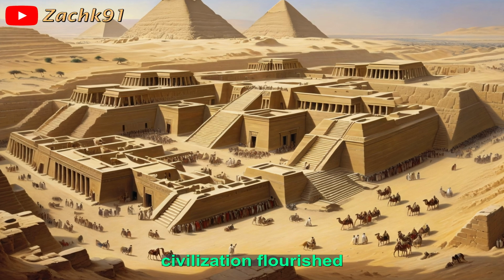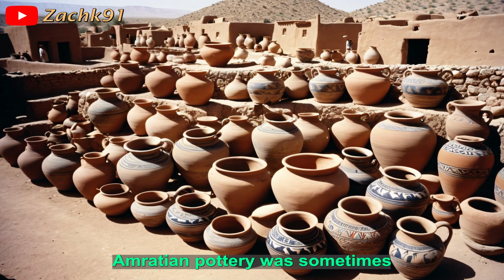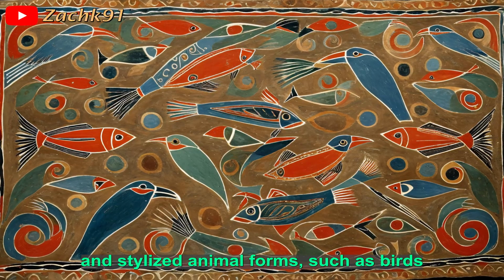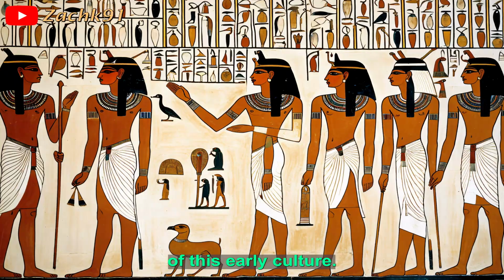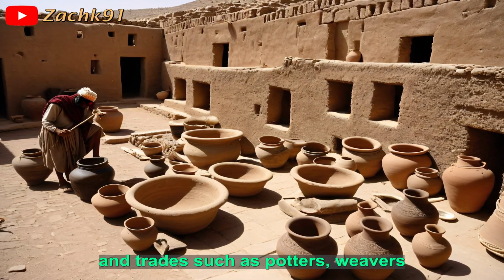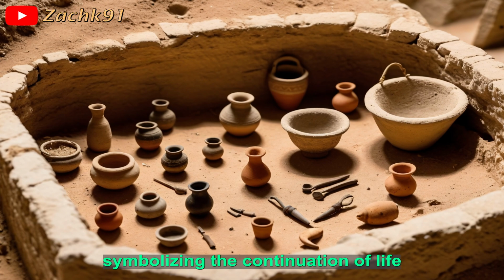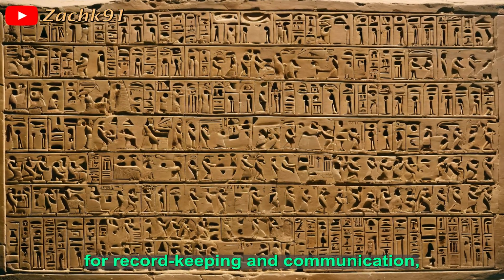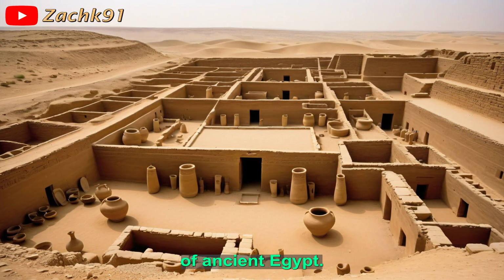🏺 Secrets of the Amratian Civilization: Unveiled 🌟🔍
Dive deep into the fascinating world of the Amratian civilization, a prehistoric culture that flourished between 3000 and 1800 BCE in what is now known as the Indus Valley region (modern-day Pakistan and India). This intriguing YouTube video will take you on a captivating journey, shedding light on the Amratian way of life, their unique architectural marvels, intricate art styles, and complex social structures.

You'll learn about the Amratians' impressive urban planning and advanced irrigation systems, which played a vital role in shaping their thriving societies. The video will also explore the Amratians' extensive trade networks, which connected them to distant lands and allowed them to exchange goods and ideas.

Furthermore, we will examine the Amratians' religious beliefs and practices, including their reverence for Mother Nature and the sacred feminine. You'll be amazed by their intricate pottery designs, metalwork, and stone carvings, which showcase their creativity and artistic prowess.

With the help of experts and archaeologists, we'll discuss the decline and eventual collapse of the Amratian civilization, and the possible reasons behind it. This engaging video will leave you with a deeper appreciation for the rich cultural heritage of the ancient Amratian people and the profound impact they had on the world around them.

So, join us on this captivating journey into the world of Amratian culture, where you'll discover a fascinating civilization that has left an indelible mark on history.

③ 👐 Share
④ 📝 Comment